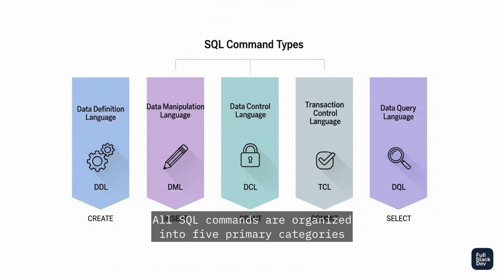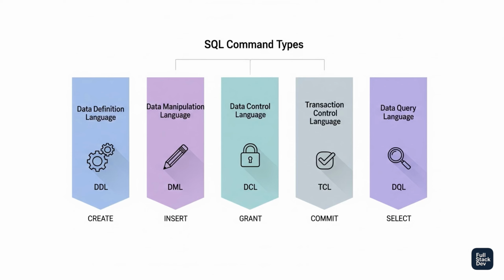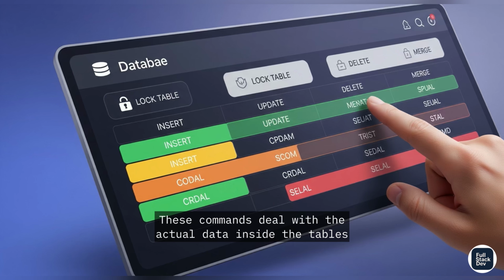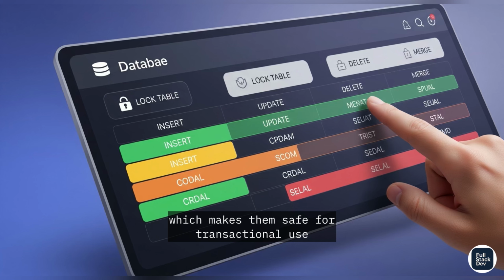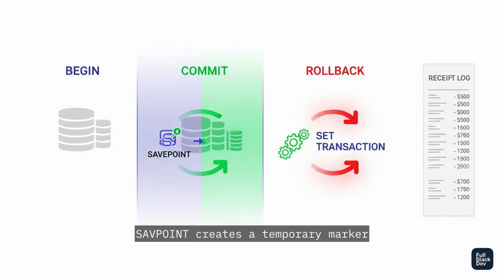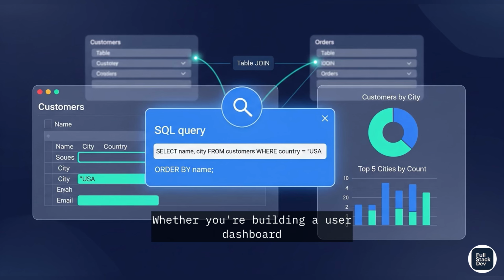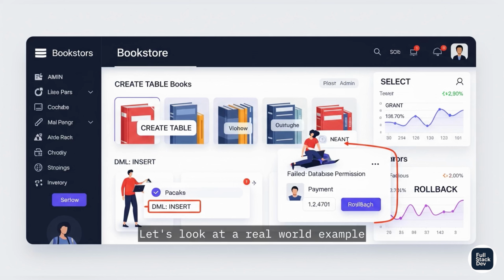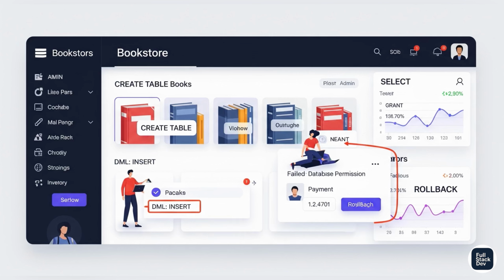All SQL Commands Explained for Developers | DDL, DML, DCL, TCL, DQL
🚀 SQL is the foundational language powering almost every relational database system used by full stack developers today. Whether you're working with MySQL, PostgreSQL, Oracle, or SQL Server, a deep understanding of SQL empowers your application to interact with the data layer effectively.

This video is your definitive guide to mastering SQL commands! We'll explore every major category: **DDL, DML, DCL, TCL, and DQL**, helping you understand what each does, when to use it, and how it perfectly fits into your full stack application development workflow.

**In this comprehensive SQL commands tutorial, you'll learn about:**

**The 5 Core SQL Command Categories:**
**DDL (Data Definition Language):** Defining database structure (CREATE, ALTER, DROP, TRUNCATE, RENAME, COMMENT).
**DML (Data Manipulation Language):** Handling data operations (INSERT, UPDATE, DELETE, MERGE/UPSERT, CALL, LOCK TABLE).
**DCL (Data Control Language):** Managing user permissions and security (GRANT, REVOKE, DENY).
**TCL (Transaction Control Language):** Ensuring data consistency and reliability (BEGIN TRANSACTION, COMMIT, ROLLBACK, SAVEPOINT, SET TRANSACTION).
**DQL (Data Query Language):** Retrieving insights from data (SELECT, WHERE, ORDER BY, GROUP BY, JOIN).
**Auto-Commit vs. Rollback:** Understanding the transactional nature of each category.
**Advanced SQL Concepts:** JOINS, Views, Indexes, Stored Procedures, Triggers, Sequences, and Constraints—essential for robust applications.
**Real-World Example:** How all SQL command types work together in a practical application (e.g., an online bookstore).
Understanding these SQL command categories is key to writing better backend logic, preventing data errors, and building scalable features faster. Equip yourself with this essential knowledge to become a more effective full stack developer!

Which SQL command category do you use the most in your daily development? 👇

If this detailed breakdown helped you conquer SQL, please 👍 LIKE this video, ➡️ SHARE it with your developer colleagues, and 🔔 SUBSCRIBE to **FullStackDev** for more in-depth tutorials on tools, architectures, and real-world workflows for modern developers!